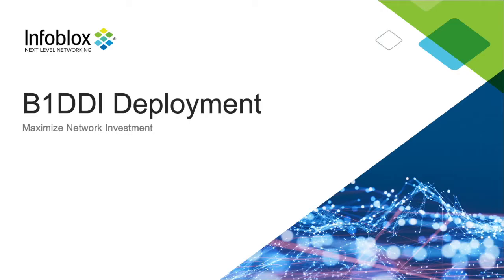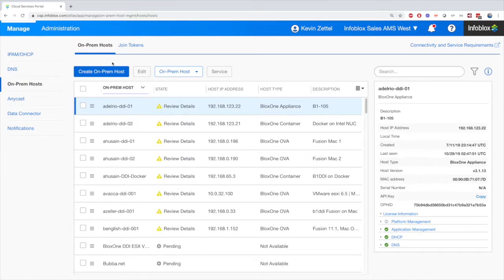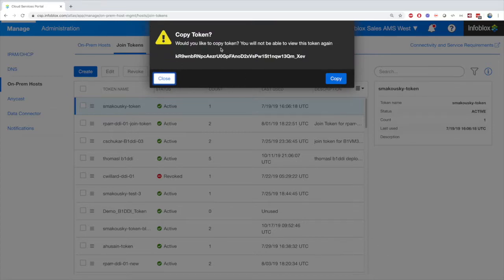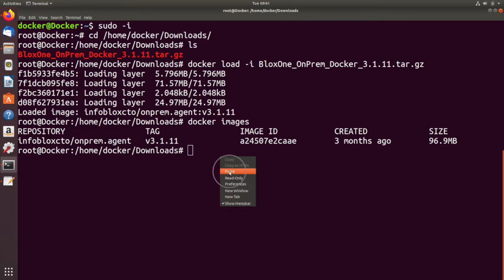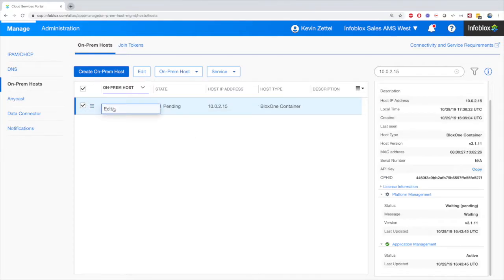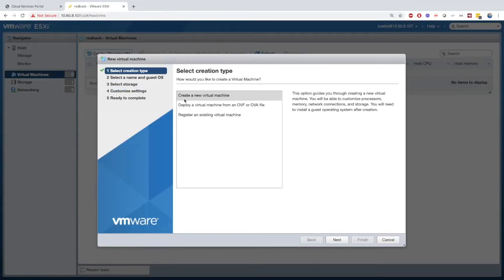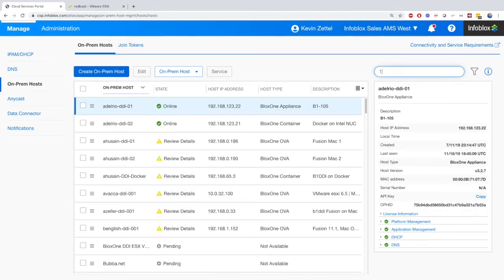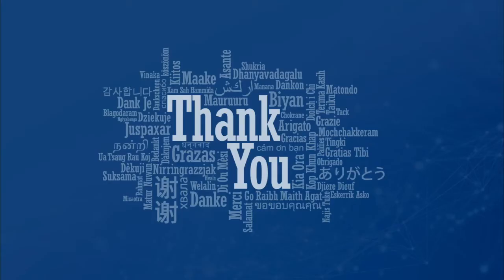Demo Video: Infoblox BloxOne DDI Deployment Overview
Infoblox provides the Docker Container and OVA deployment packages for its BloxOne DDI solution, so you can deploy on-premises hosts in a virtual infrastructure of your choice. Here is a quick walkthrough on how to get started and deploy your BloxOne DDI infrastructure today.